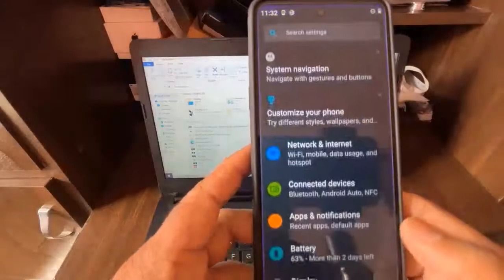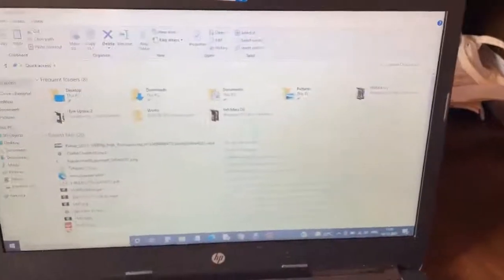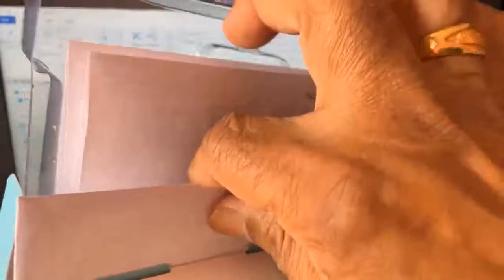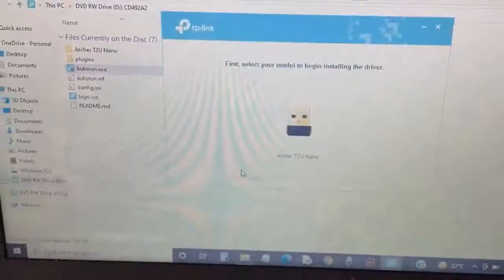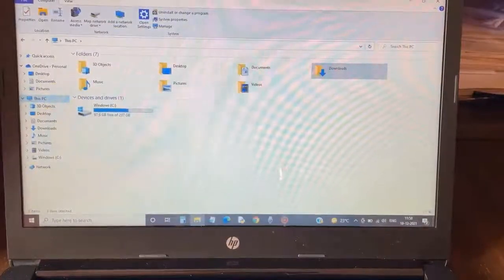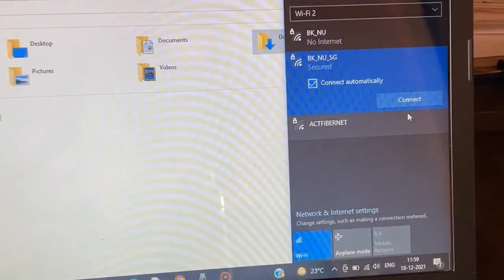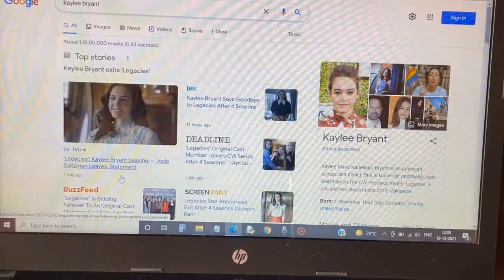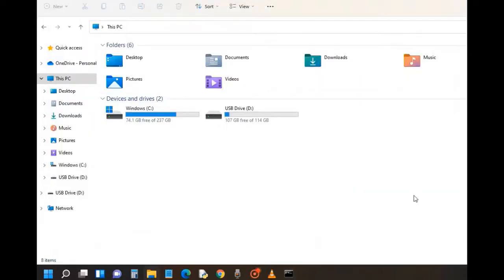5G WiFi Adapter for Laptop or Desktop PC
This video will make you aware of contemporary  router's dual band broadcast capability of WiFi and shows how to resolve connecting to 5G (5 GHz) WiFi band if does not shows up in the WLAN WiFi list of laptop or desktop PC.

Please share to more folks & you know how to keep informed about more postings.